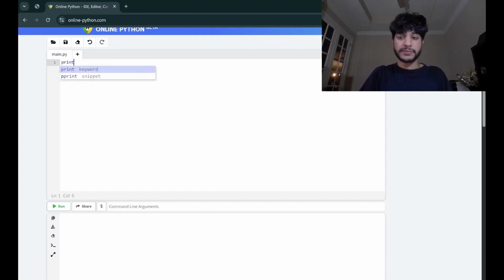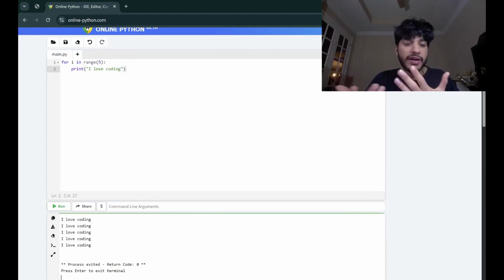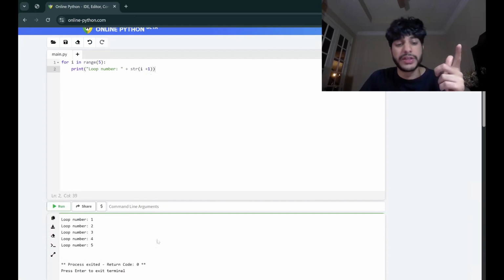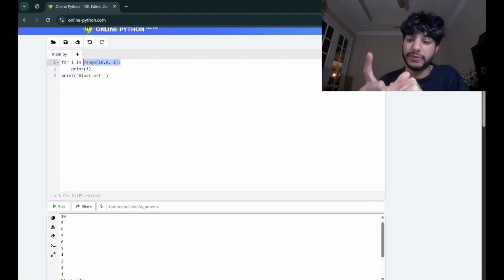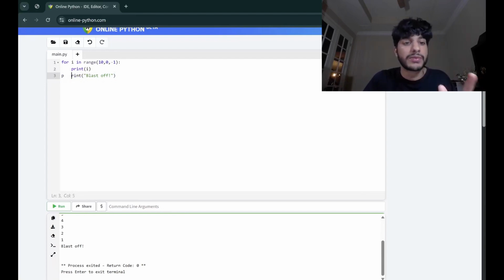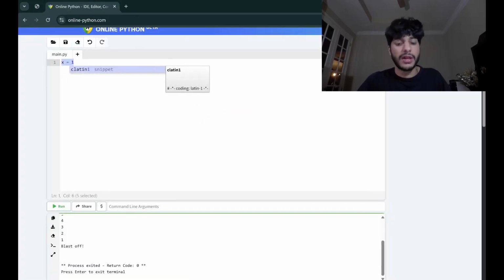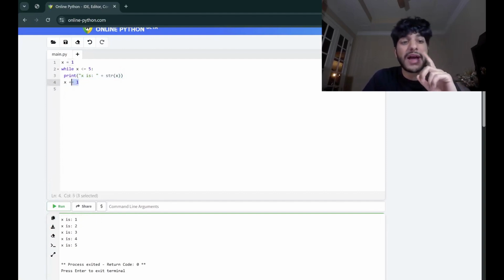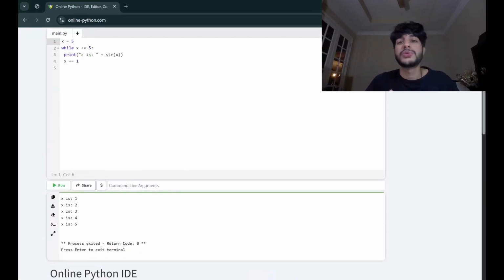Python Loops Explained - For & While (Beginner Friendly!)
In this video, we’ll explore both for and while loops in Python: what they do, how to use them, and where they come in handy in real code. Whether you're new to coding or just reviewing the basics, you'll pick up useful tips along the way.